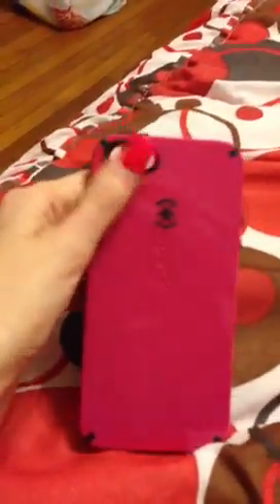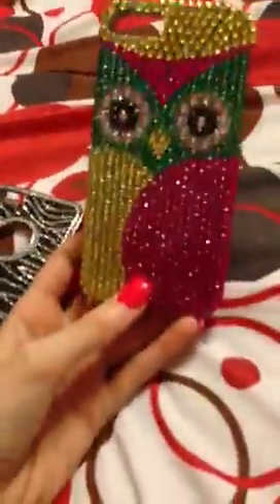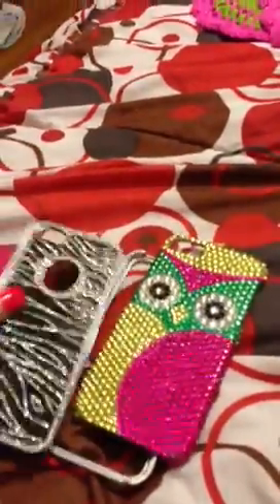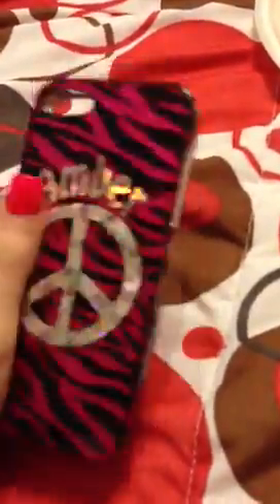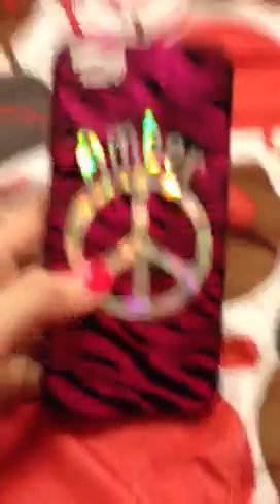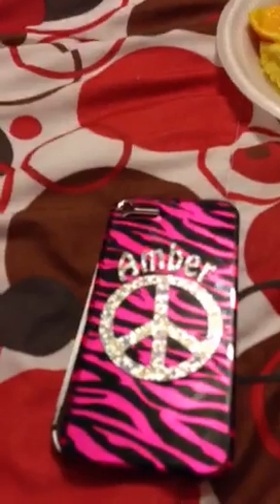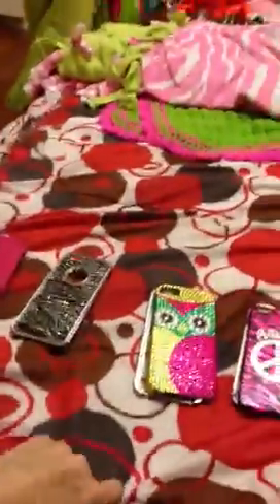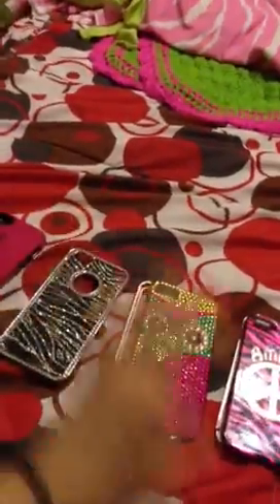My iPhone 5 cases!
Which one do you like??? I love them all!